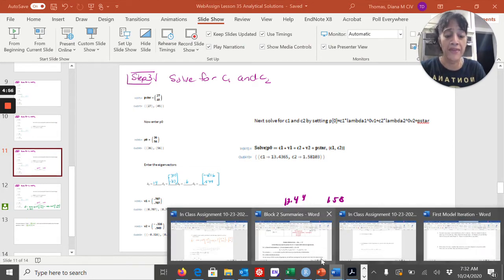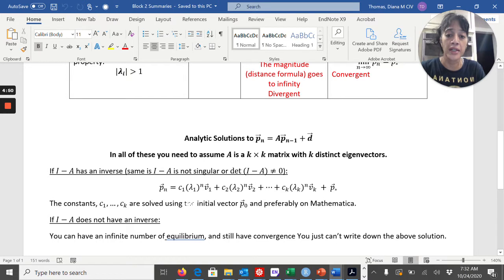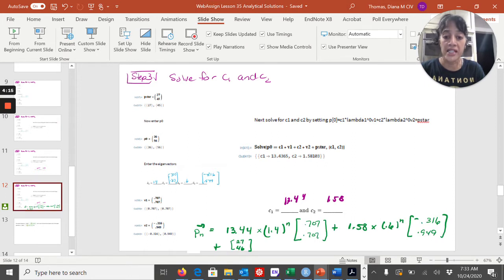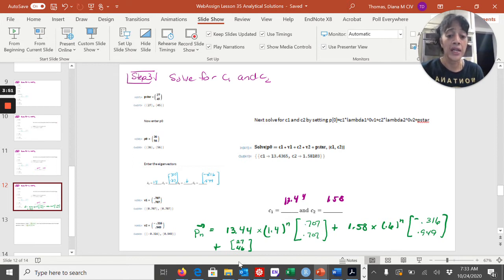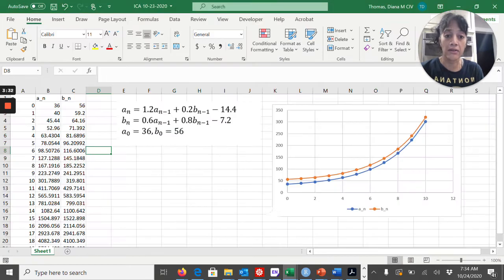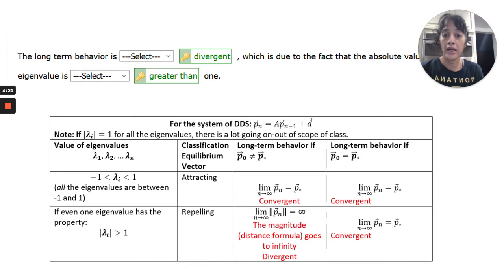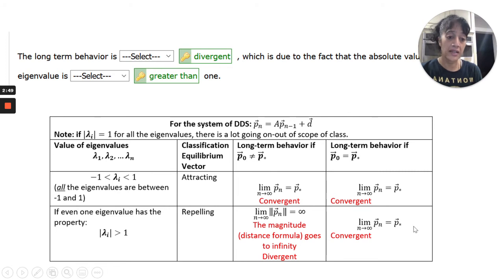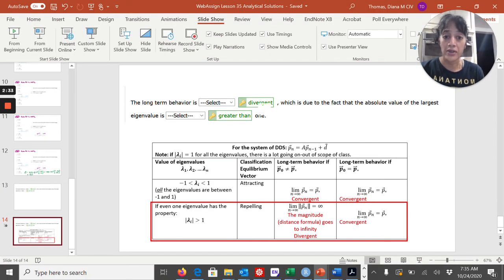WebAssign Lesson 35 Analytical Solutions Part 3